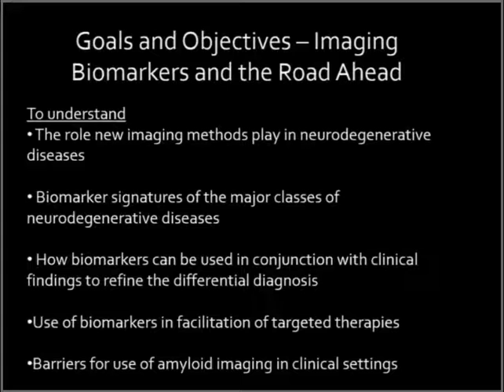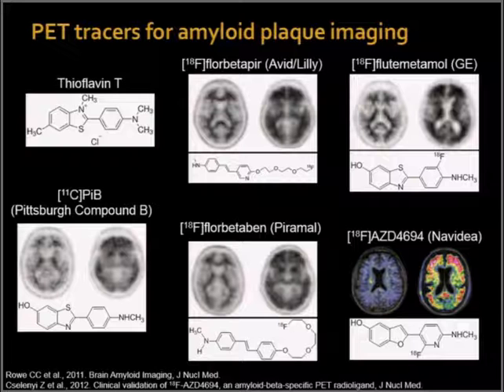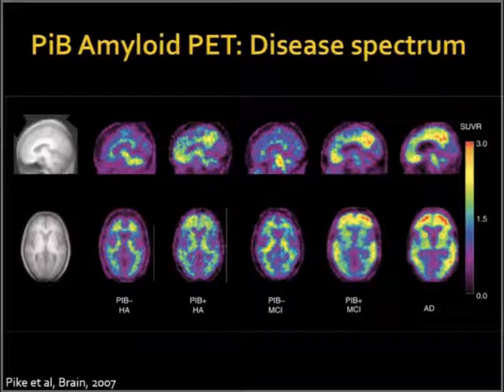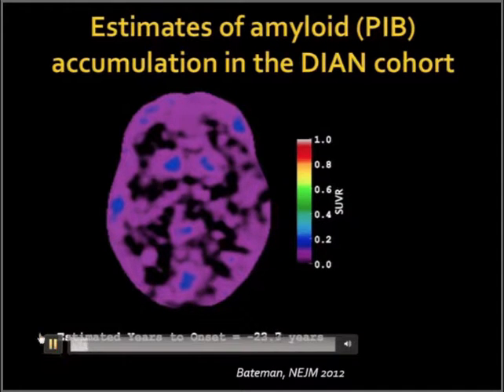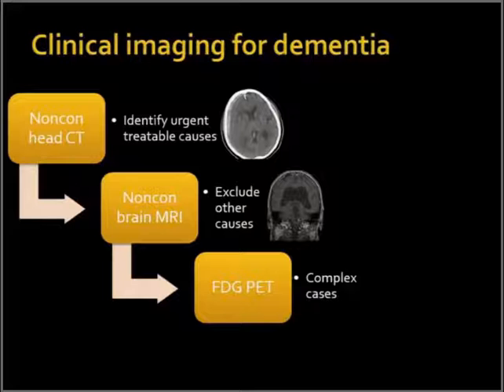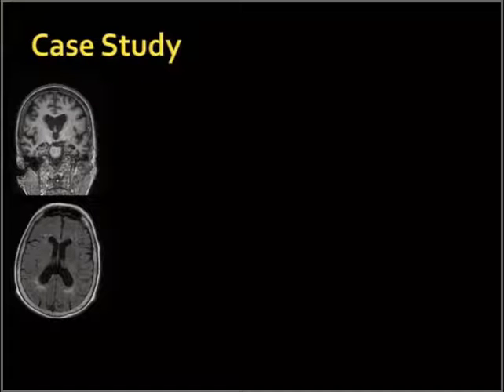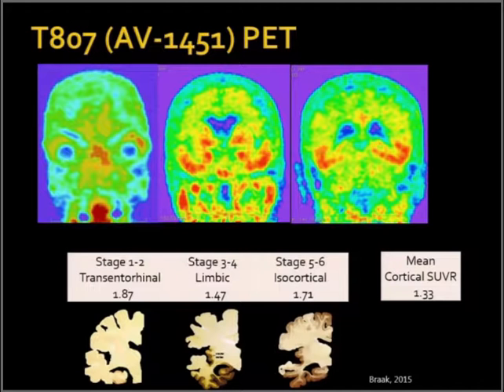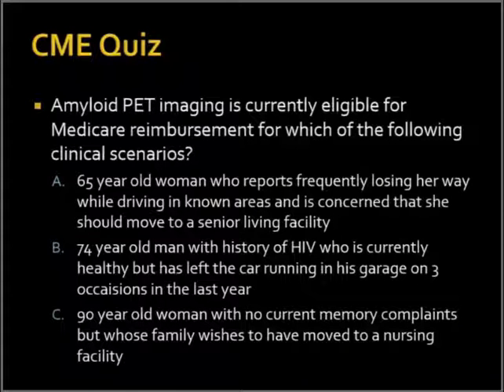AD的淀粉样蛋白影像